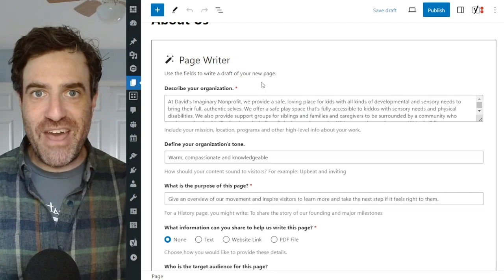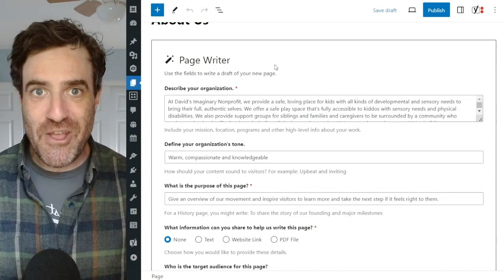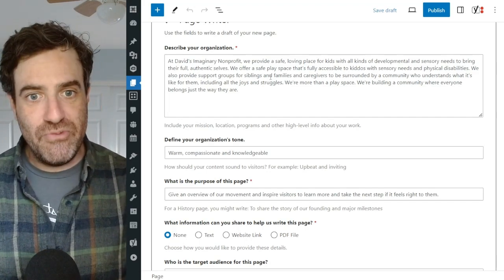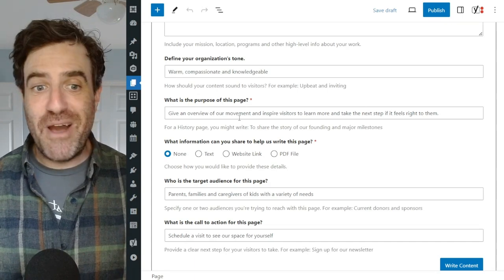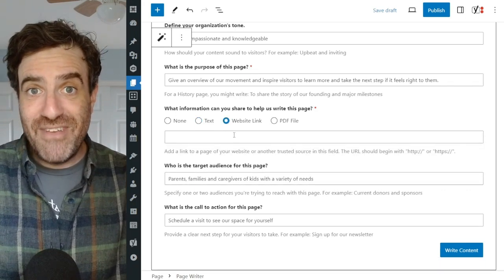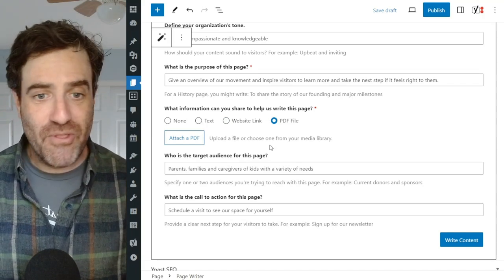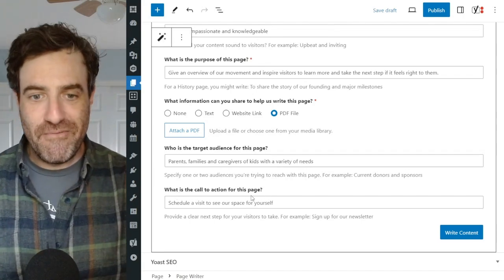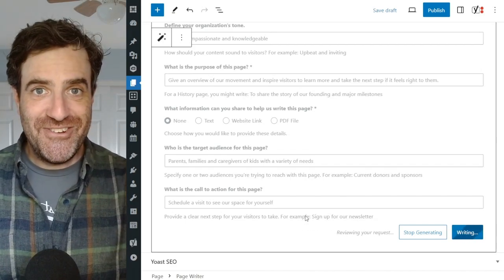Page Writer Overview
One of the hardest parts of building a website is writing content.

But what if your site could write the first draft for you?

The Page Writer from Wired Impact can:

+ Match your tone
+ Use your existing content and documents as background info
+ Automatically incorporate copywriting best practices
+ Revise the first draft based on your input
+ Add completed content straight into your webpage

All without needing to know how to write a prompt.

Just answer a few questions about your organization and page, and the Page Writer will do the rest.

See it in action in this short video!